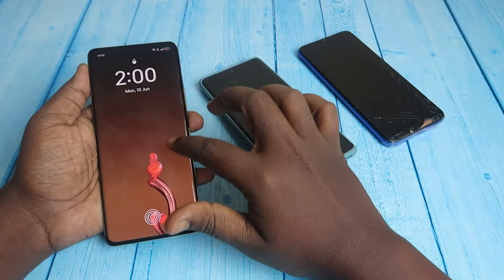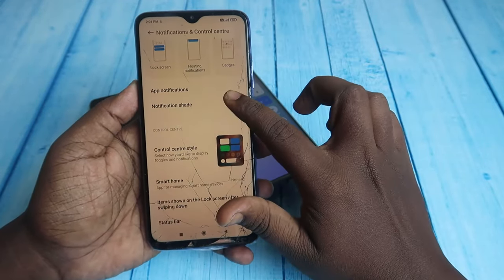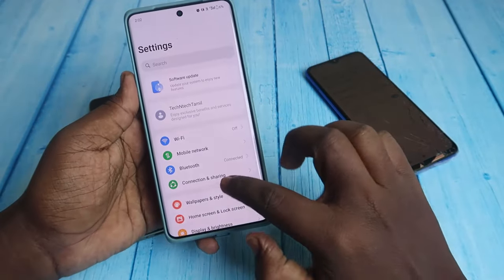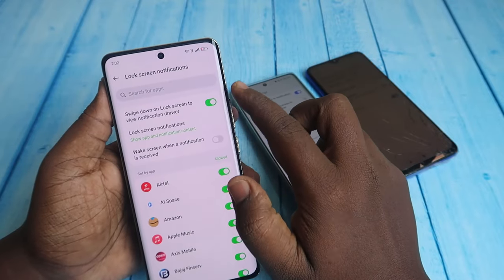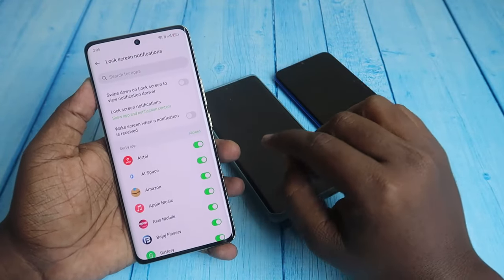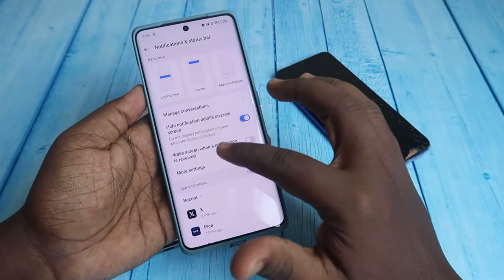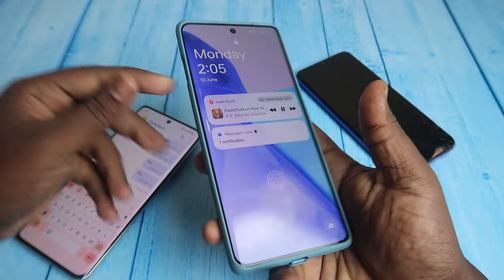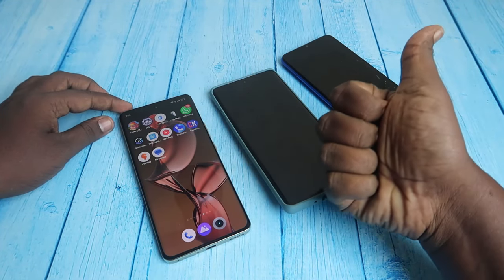How to disable notification bar when phone is locked | Lock notification panel on lock screen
Let's find How to disable notification bar when phone is locked. I shared How to do this in Redmi, Realme, and OnePlus phones. Also, if notification bar not pulling down in lock screen this video will help everyone.